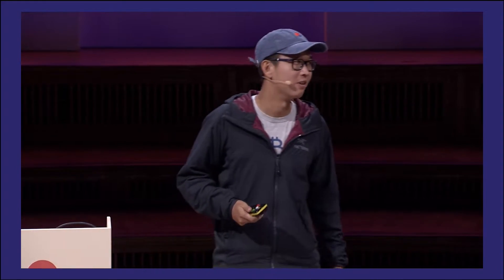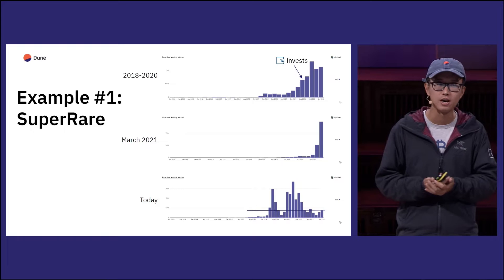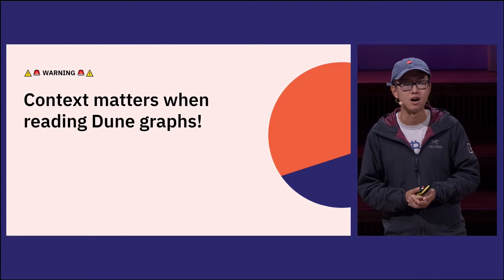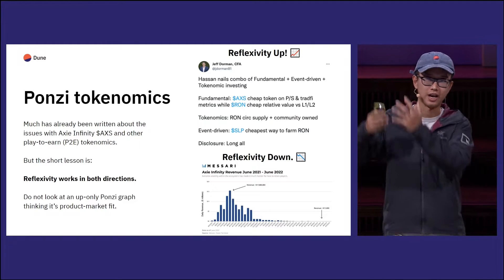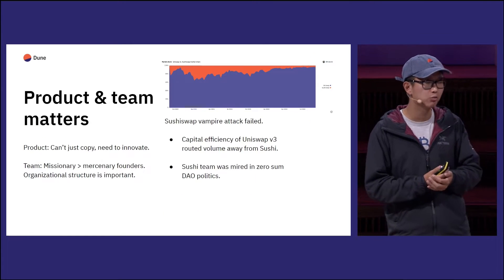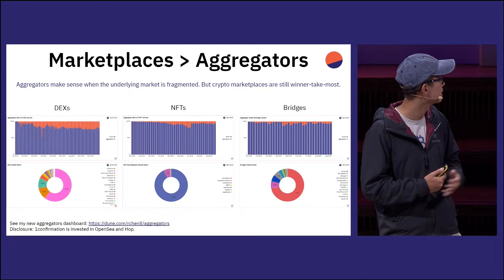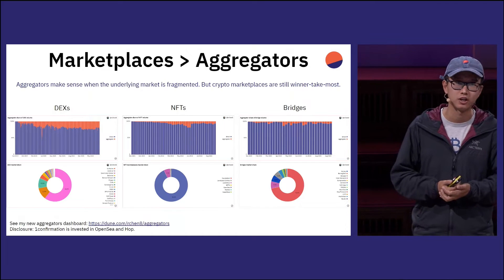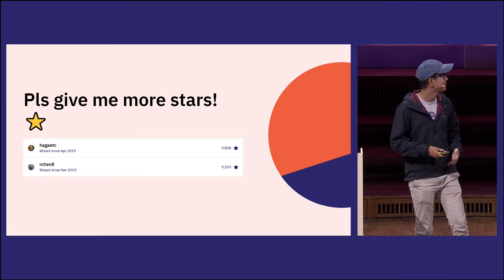Using Dune to understand the crypto markets with Richard Chen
Richard Chen, GP @1confirmati0n,  walks us through some of his methodologies in approaching web3 data and shares some of his wisdom and hot takes on the current state of the markets.

DuneCon is a conference for wizards, developers, analysts, researchers and data scientists building in the Dune ecosystem. Dune is the leading community-powered web3 data analytics platform that allows anyone from anywhere to search and aggregate blockchain data.